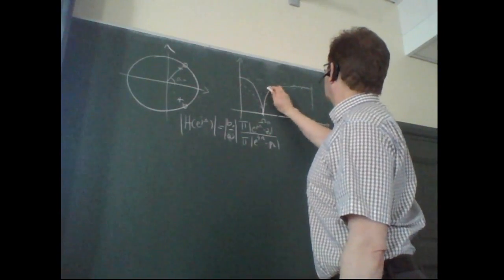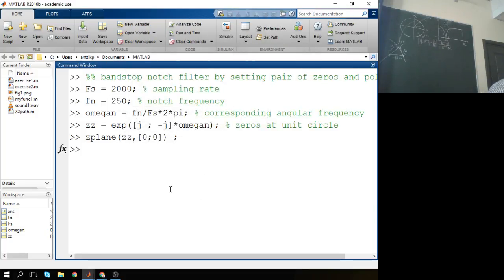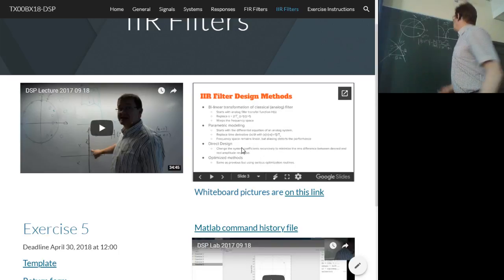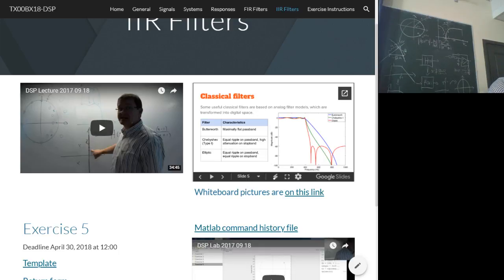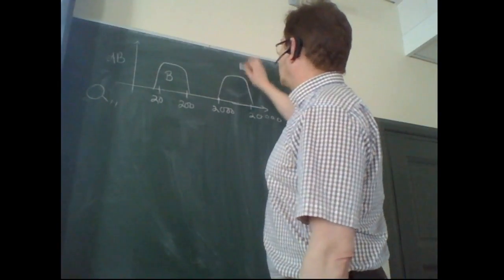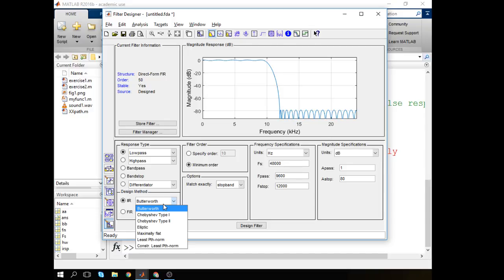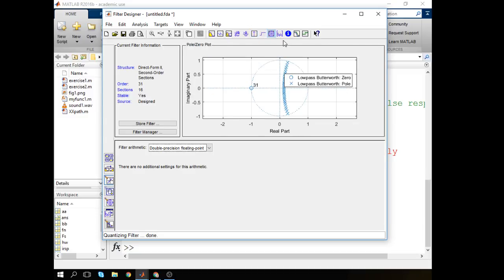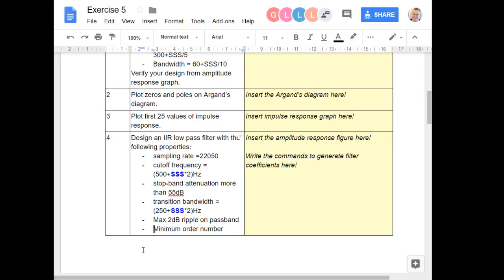Antti Piironen Live Stream